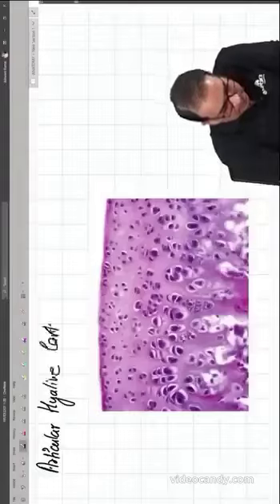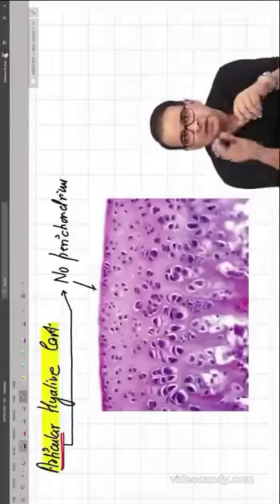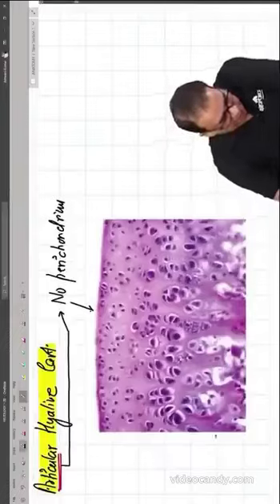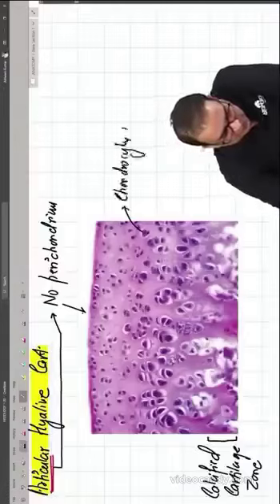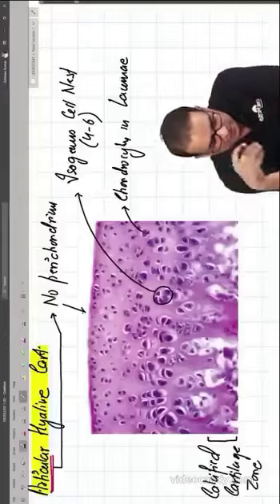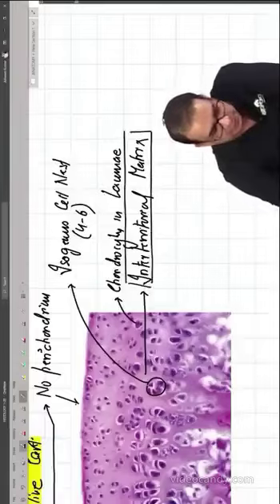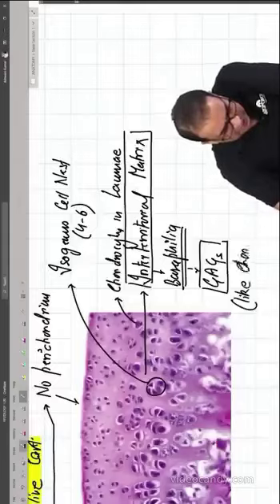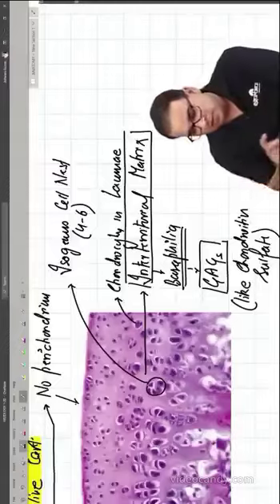15 January 2025